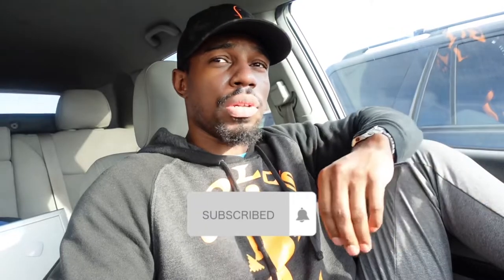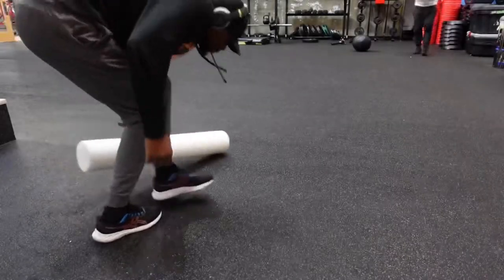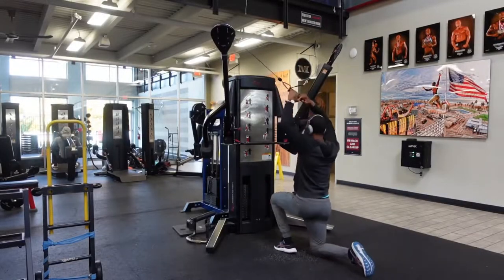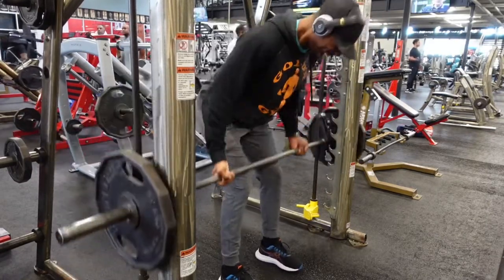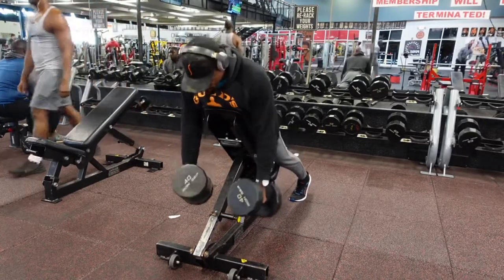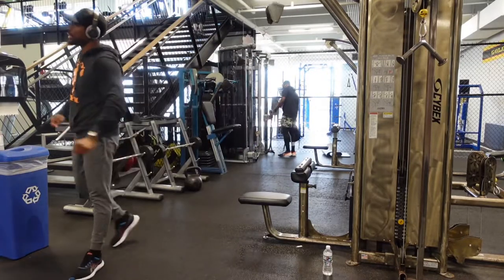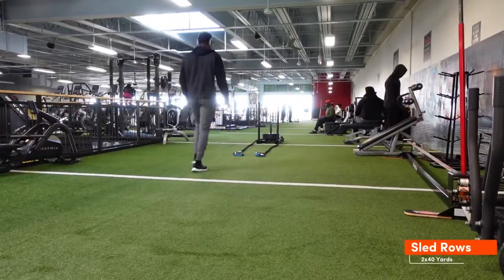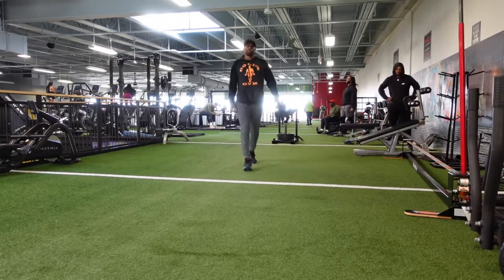Success, Generosity, Humanity | Full Back Workout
Come Train With Me🏋🏾‍♀️🏋🏾 |